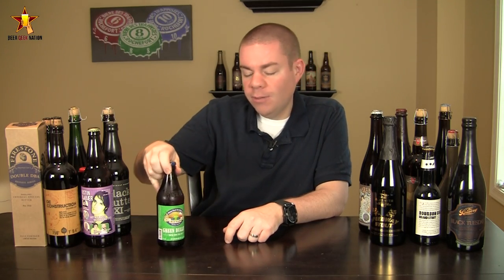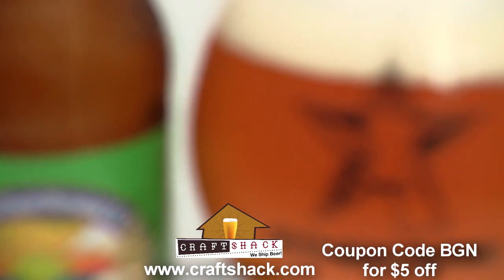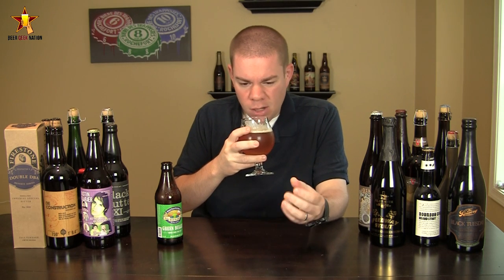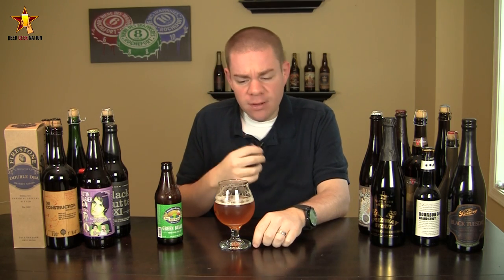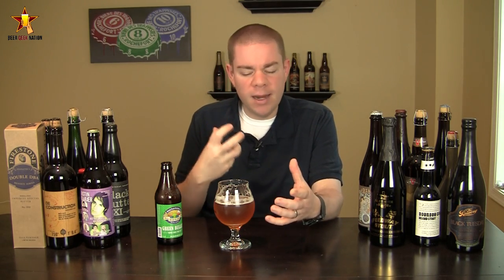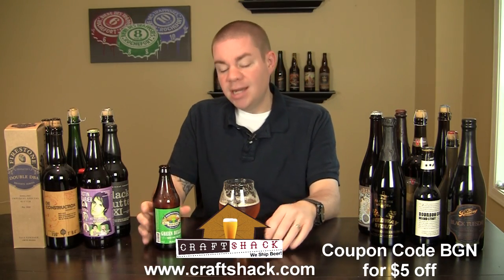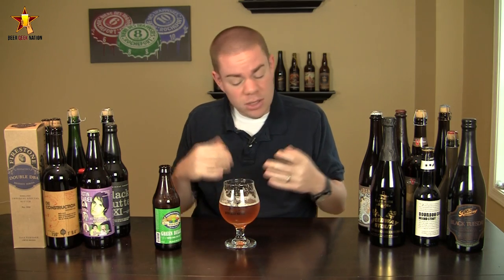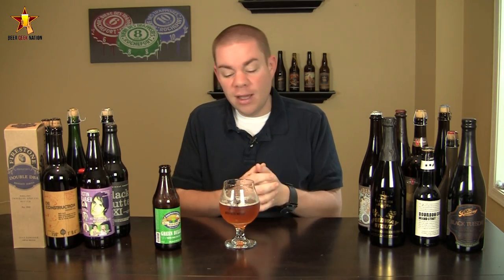Green Flash Green Bullet (10.1% Triple IPA) | Beer Geek Nation Craft Beer Reviews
Green Flash Green Bullet
Green Flash Brewing Co.

A full-bodied Triple IPA, Green Bullet combines New Zealand grown Pacific Gem and Green Bullet hops. Significant pine and citrus hoppiness hit the palate at first sip, accentuated by tropical notes of mango and pineapple, ending with a moderately aggressive, bitter finish.